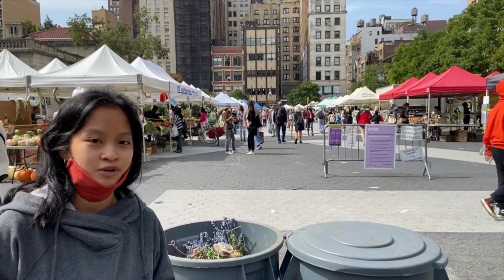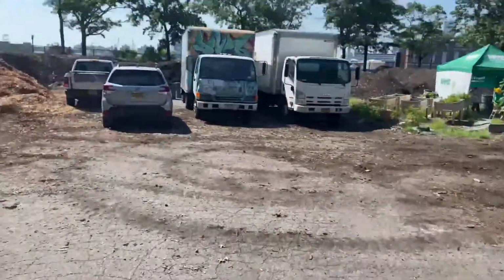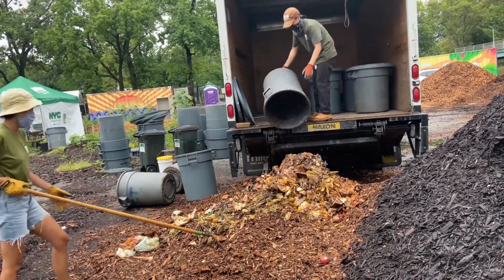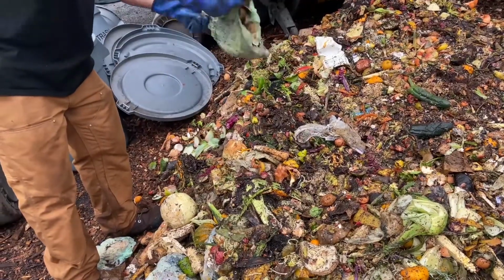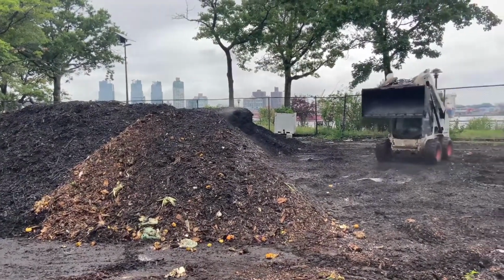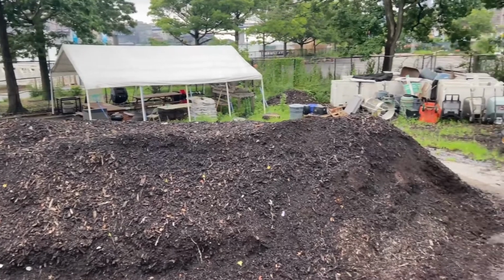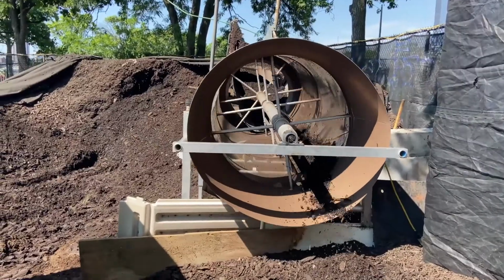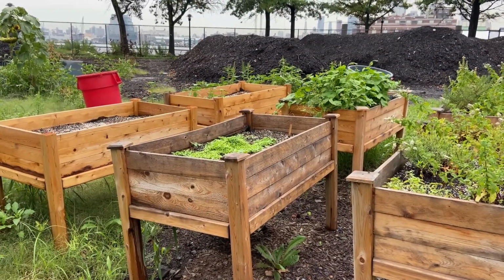Open House LES Ecology Center Tour 2020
This year, we joined again with Open House New York to give you all a tour of our compost yard. This year we also are celebrating thirty years of community-based composting in New York City. Composting demonstrates a closed-loop system – transforming our organic waste such as banana peels and apple cores, to a natural fertilizer to nourish the soil to grow more food – all on a local level.

Join us by watching our video where we take you for a virtual tour of our compost yard. We also feature interviews with some of our favorite compost champions, including Ron Gonen, CEO Closed Loop Partners, DSNY Deputy Commissioner Bridget Anderson, City Council members Antonio Reynoso and Keith Powers, our own board member Lacey Tauber, Executive Director BK Rot Ceci Pineda, and Master Composter Shawn Garcia.